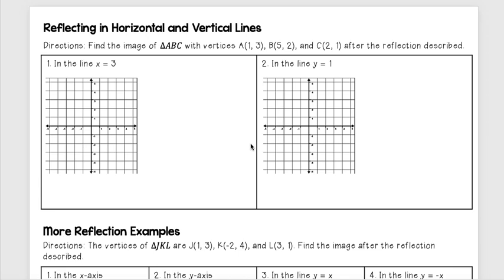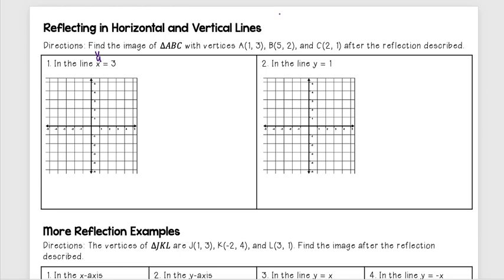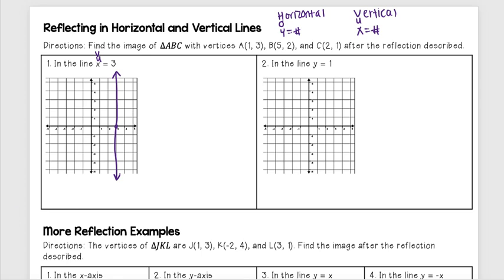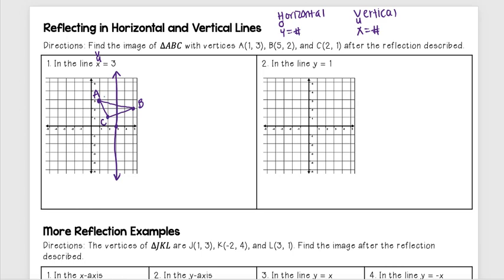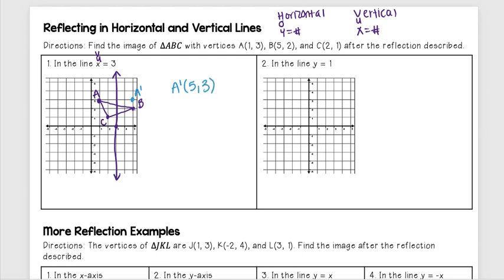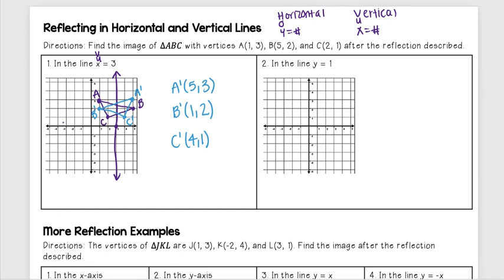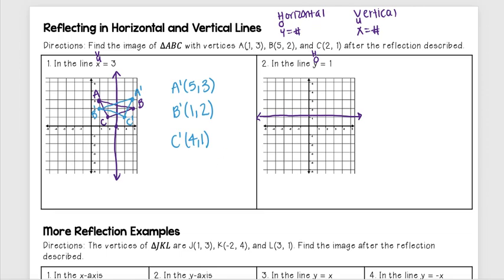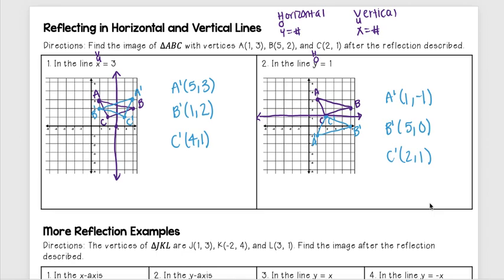4 2A Reflecting in Horizontal and Vertical Lines